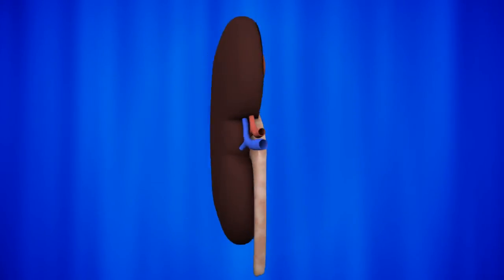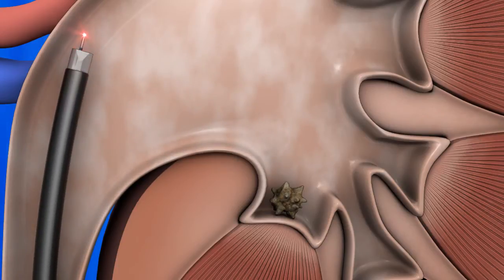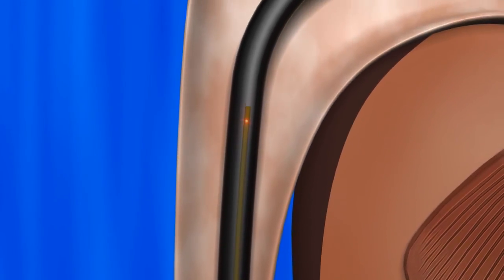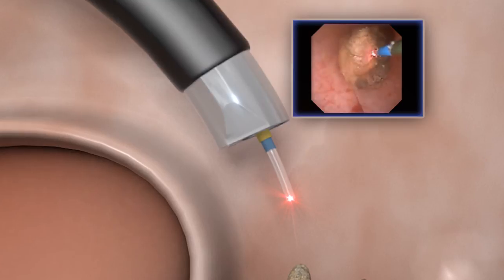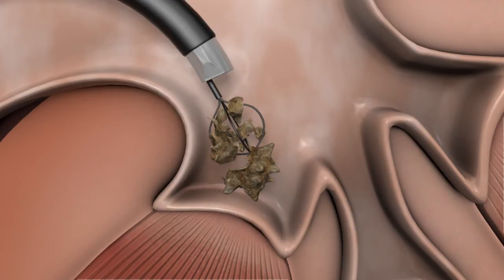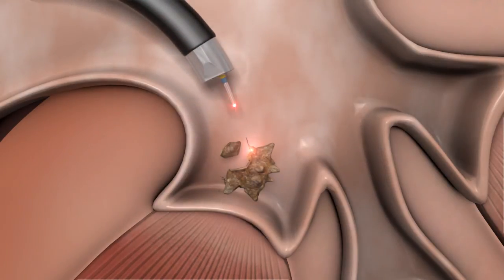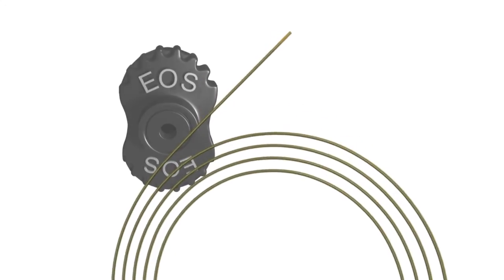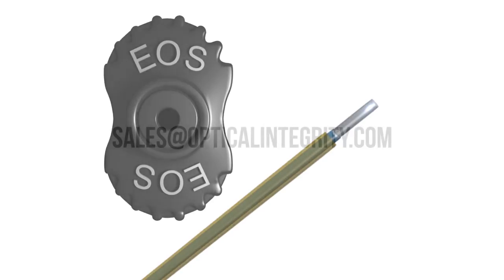Optical Integrity's new fiber technology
EOS - Endoscope Optimization System